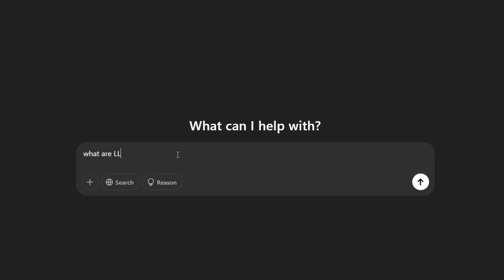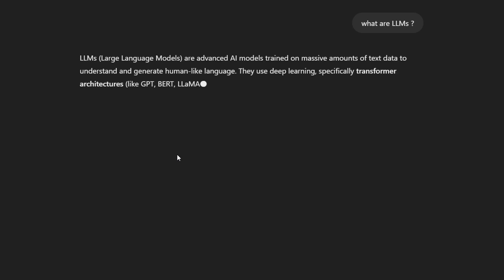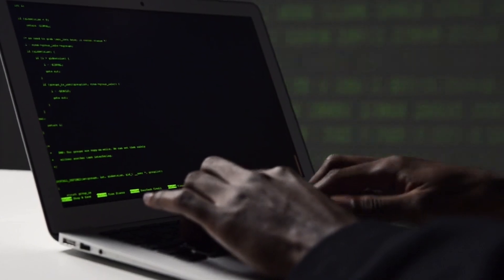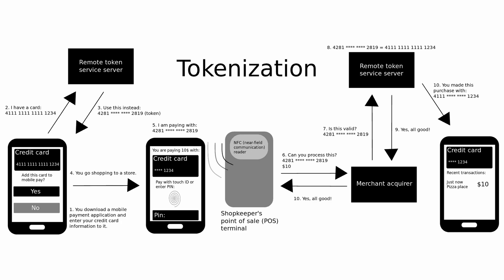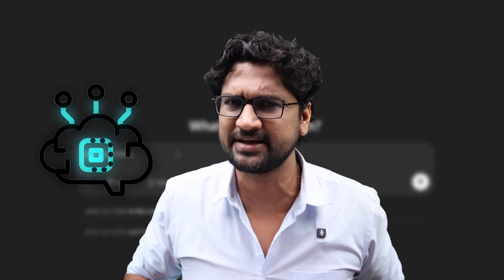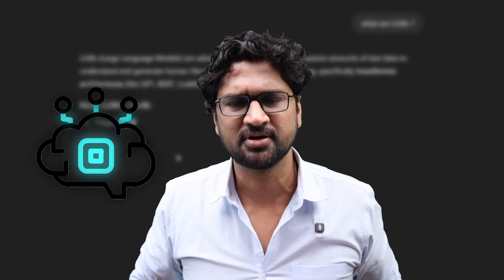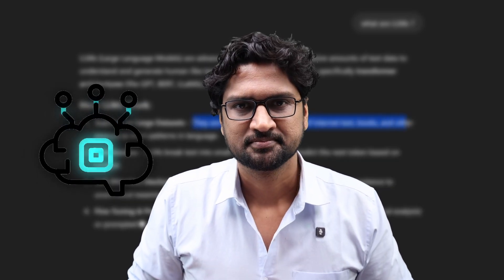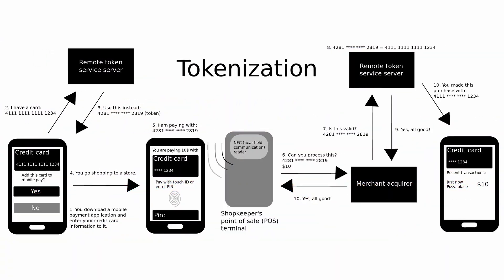LLM vs LCM: Key Differences Explained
In this video, we break down the major differences between LLM  in AI and LCM . Discover how each concept works and their applications in their respective fields. Watch the video to understand these unique concepts and explore how they differ!

For more in-depth information on LLM and LCM, download the PDF linked below. It covers additional details, examples, and explanations to help you understand both concepts even better.